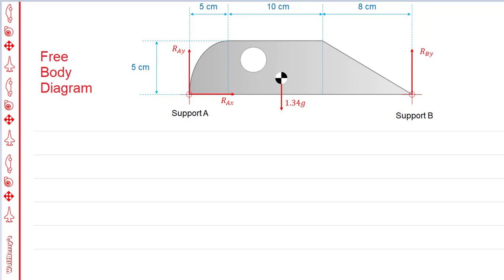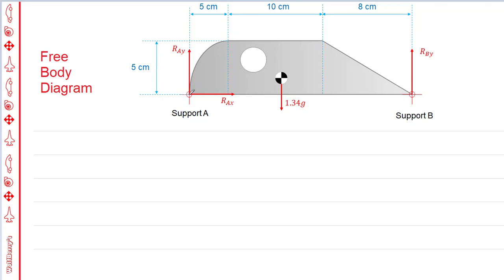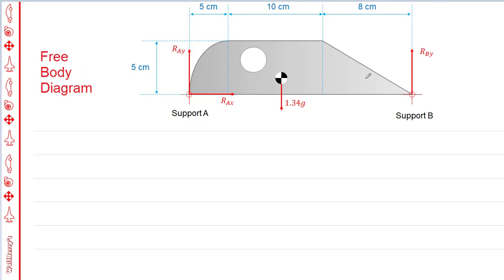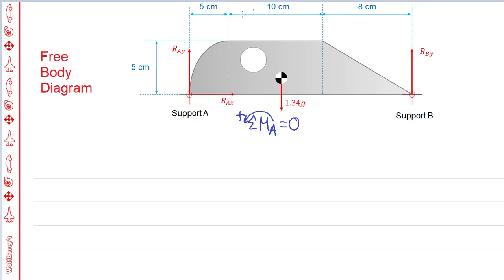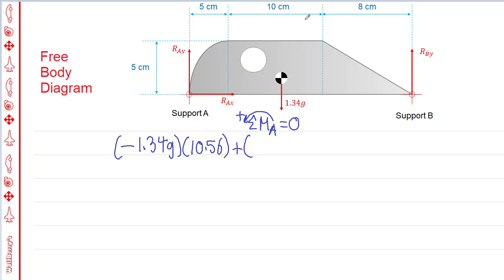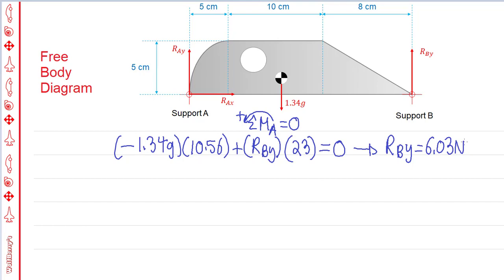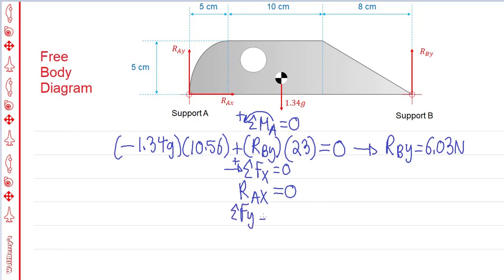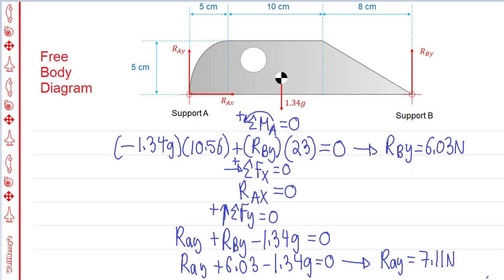Centre of Gravity of a Machine Component, Part E: Finding the Reaction Forces